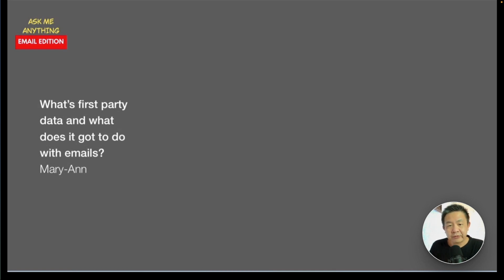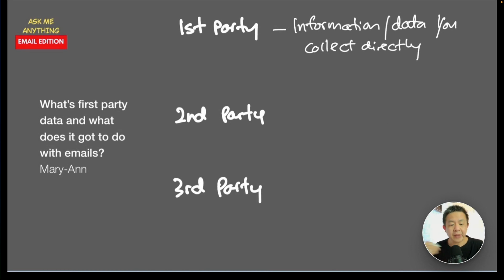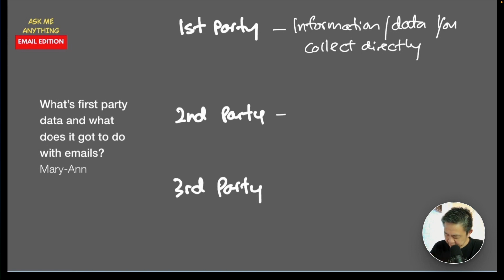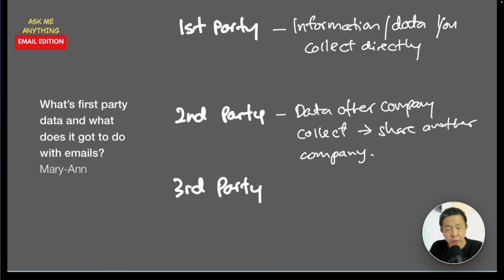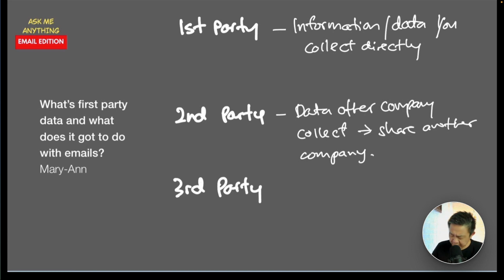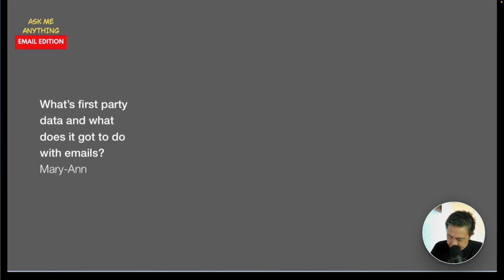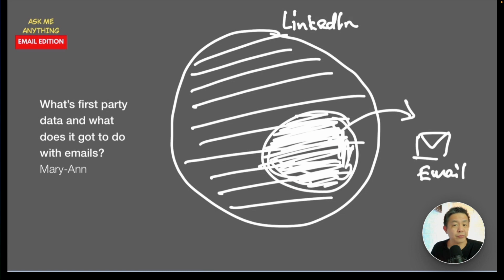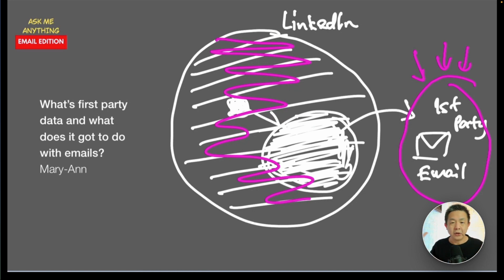Q&A On Email Marketing | #59 | Email Marketing@Work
Question: What's 1st Party Data and what does it got to do with emails?